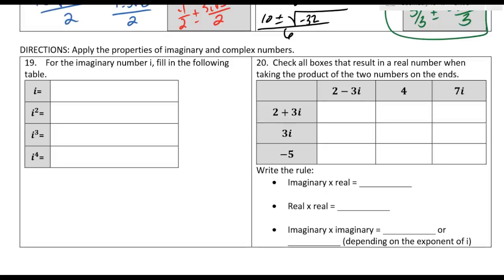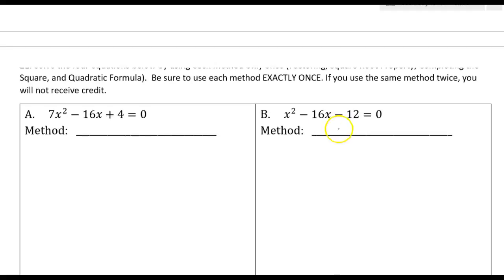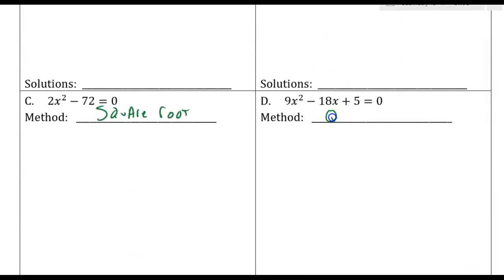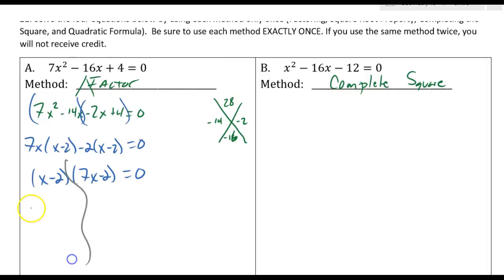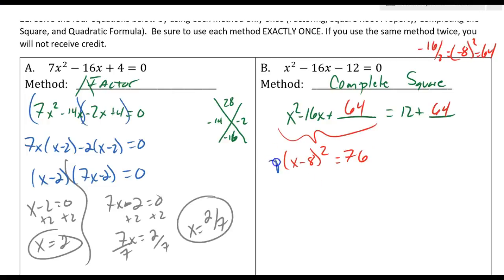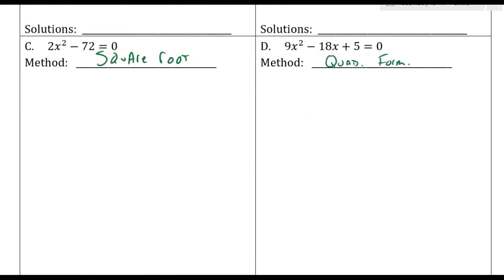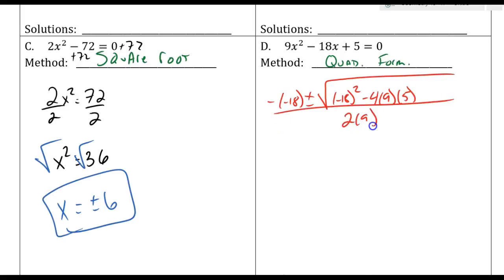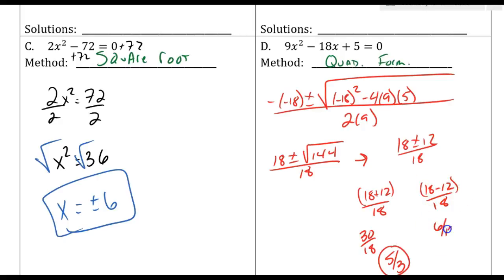Geometry Unit 3 Review # 19-21